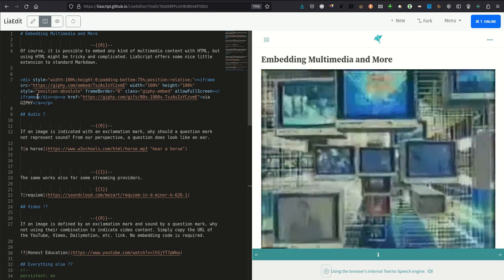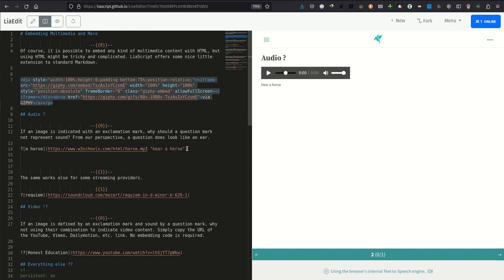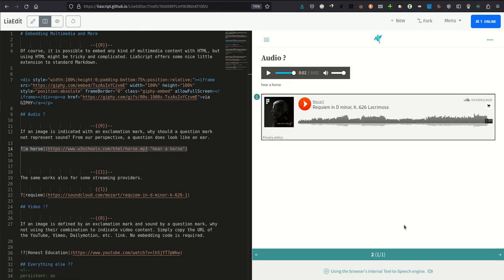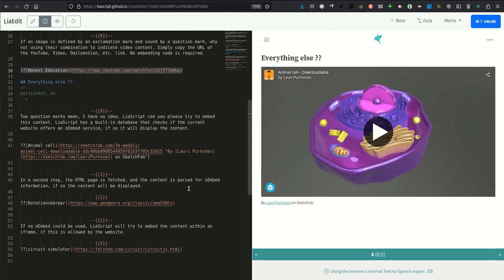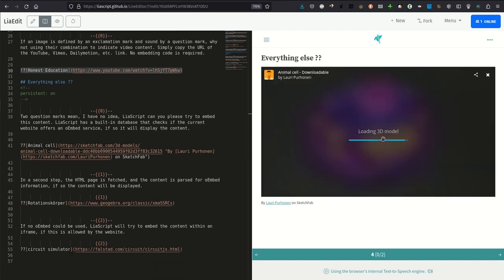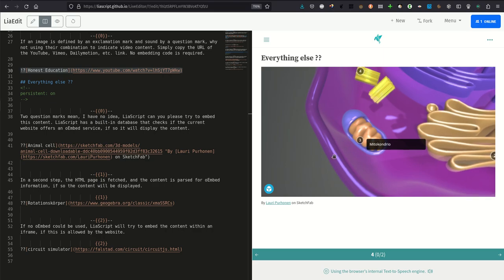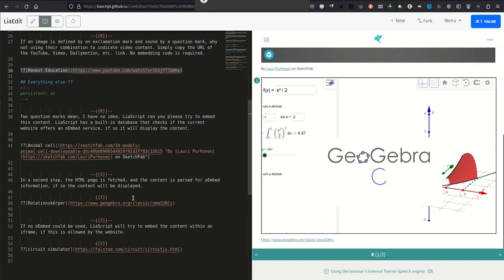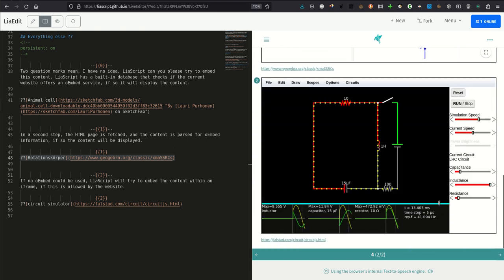shorts: Embedding Multimedia and More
There are 4 ways in LiaScript to embed multimedia content:

1. the classical way ![alt](image-url)
2. sound ?[alt](sound-url)
3. video !?[alt](video-url]
4. for everything else ??[alt](url)